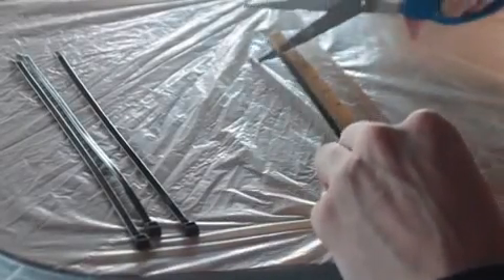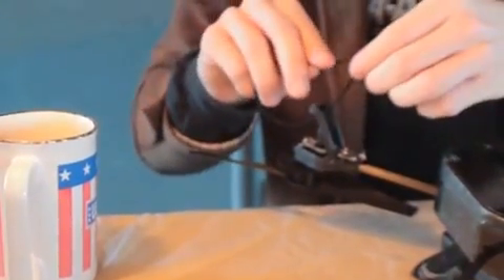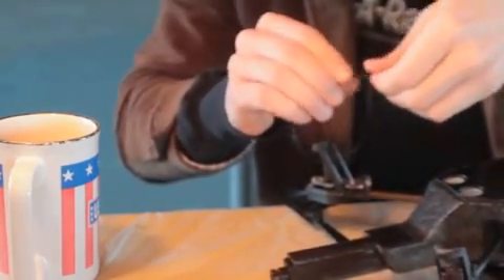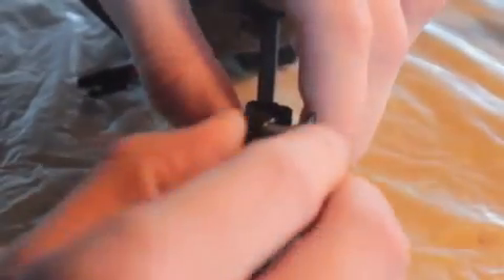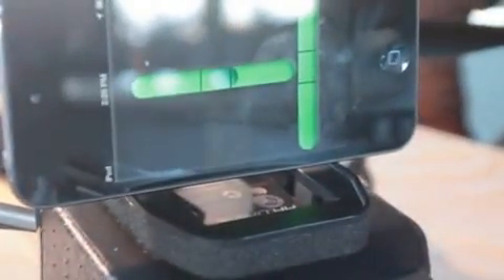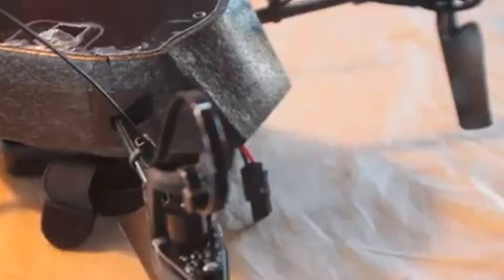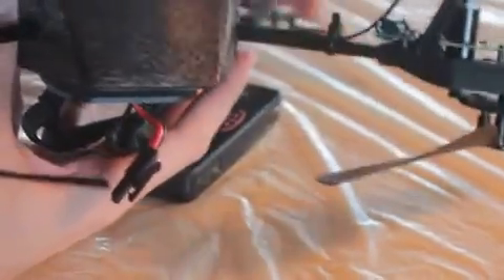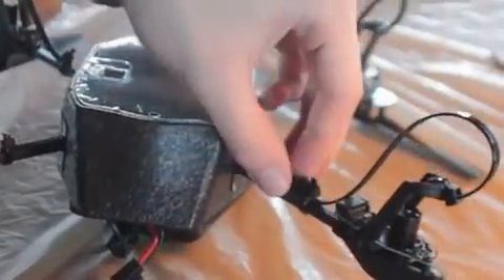AR Drone Zip Tie Mod, Landing Gear Mod - How To - Episode 3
It's free and will let you know when each week's upgrade video has been posted, and gives you access to special discounts on those upgrades--current promotions are $2 off Ultraflight gears sets, 60beat gamepads, upgrade blue tool kits, and/or Stealth Drone Technologies upgrade bearings sets. Leave a note on the purchase saying you're a subscriber and I'll issue a refund that reflects the subscriber discount. Check out the home page of my store for current subscriber discounts by clicking

This Zip Tie Mod will protect the underside of your drone in a crash or just a typical landing. It will increase the height approx 1.5 inches, keeping dirt and grass away from your drone's motors, gears, shafts, and propellers. A Zip Tie Mod is a better, and less expensive alternative to gear bumpers, which affect wind resistance and motor cooling. This mod will only add 9 grams in weight to your 412 gram drone. The stickers on the indoor and outdoor hulls weigh approx 20 grams, so if you attach this mod and remove the Parrot stickers you'll have a taller, all-black drone that is protected in a crash and comes in under-weight. This will add extra battery life and make for a zippier flight.

The flight footage was shot in and outside Little Rock's 100-year-old Dreamland Ballroom. The final shot was me trying to fly around a 15x25 foot flag in high winds, losing control, and crashing into a tree from 30-40 feet high. There was no damage, the zip ties just had to be re-positioned as two had come loose from the center of the foot.

Upcoming videos include how to balance propellers, and how to use a wifi extender to increase your maximum range dramatically, as well as what batteries you'll need in order to not be tethered to an electrical outlet and get out into the country.